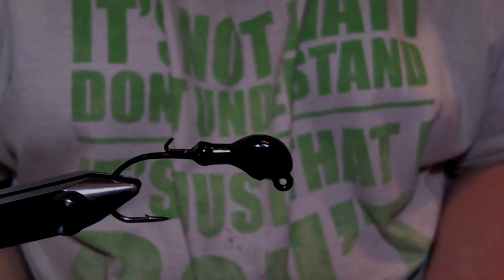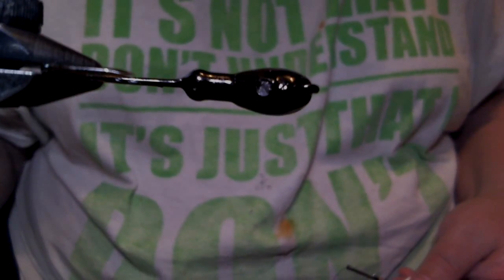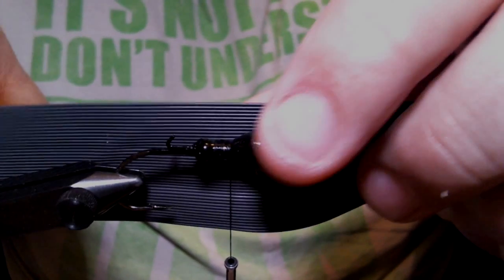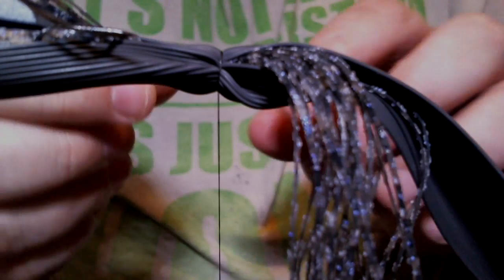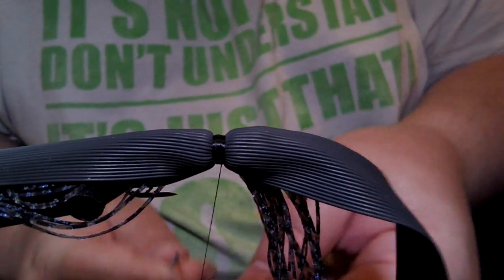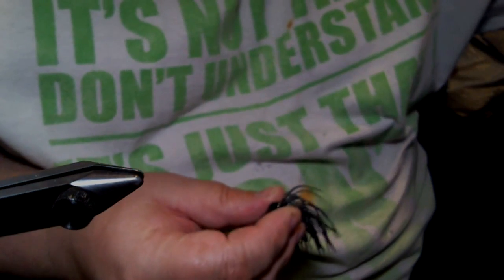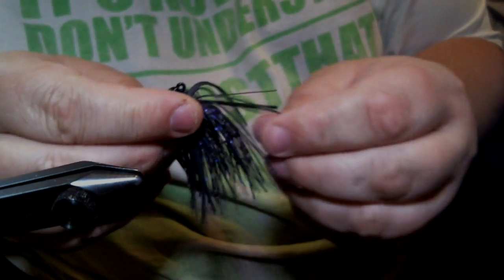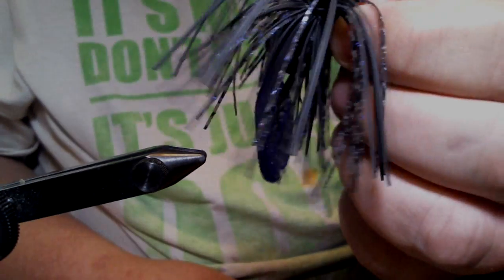Tying with Silicone and Living Rubber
1/4oz light flipping jig tied in a black/smoke purple pattern using rubber and silicone.